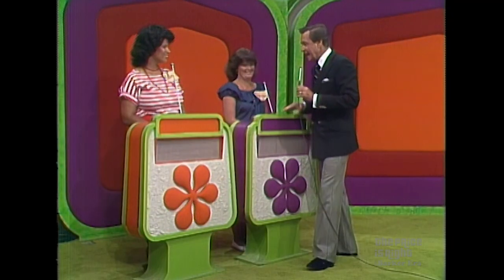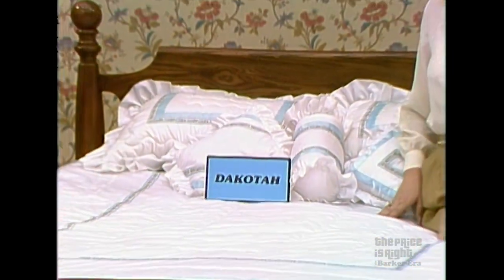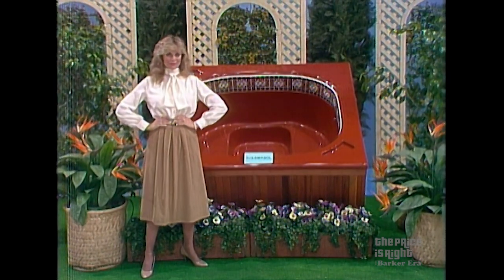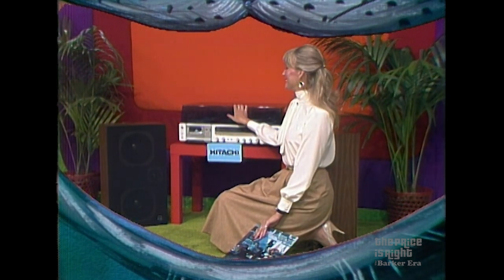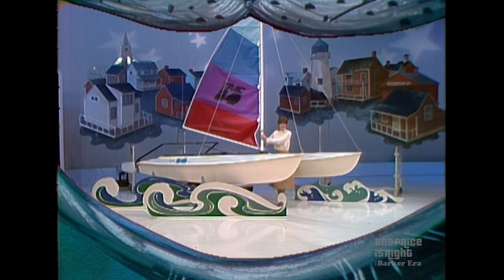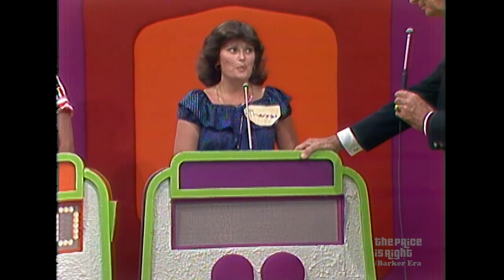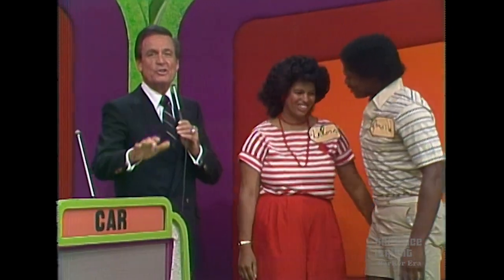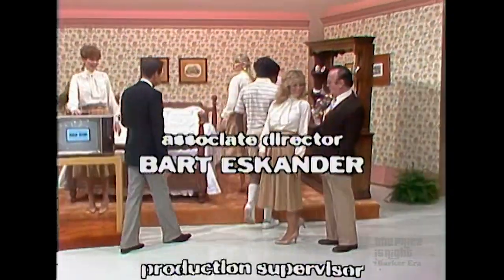MEOW! Fun Price Is Right SHOWCASE Salutes Famous CATS - The Price Is Right 1983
Meow! Today's showcase pays tribute to CATS! Yes, the four-legged creatures we love so much.